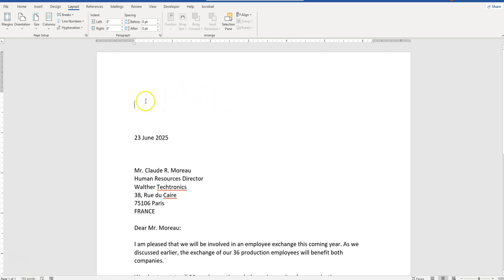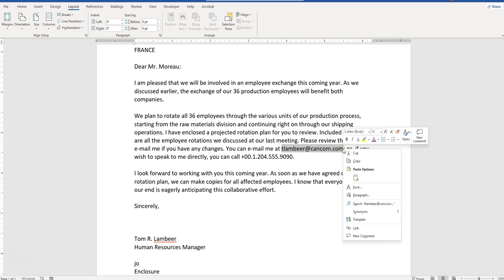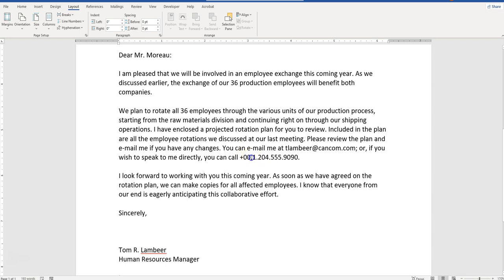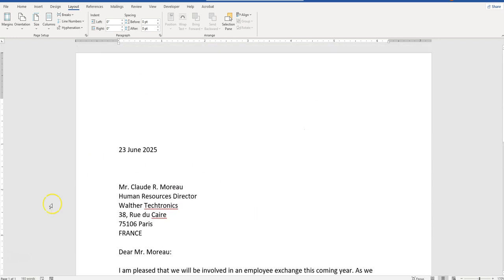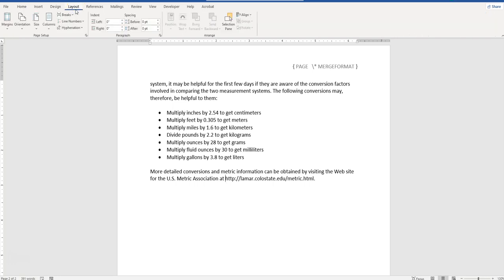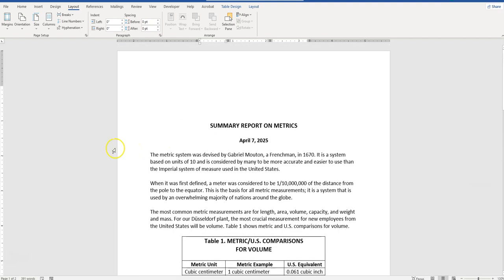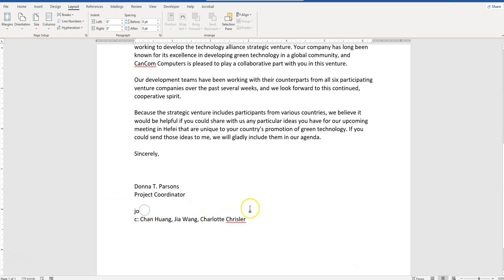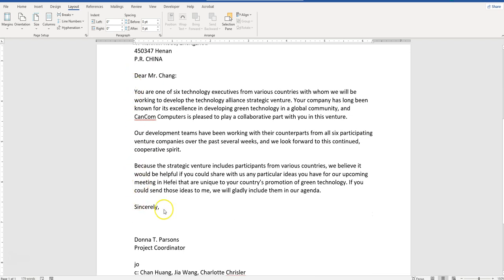BUSN 123 Lessons 83-85